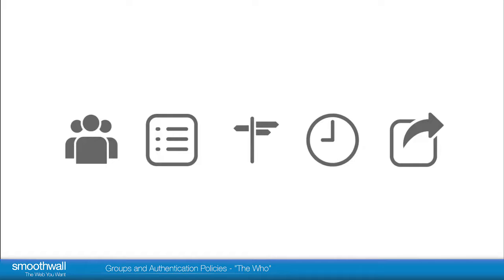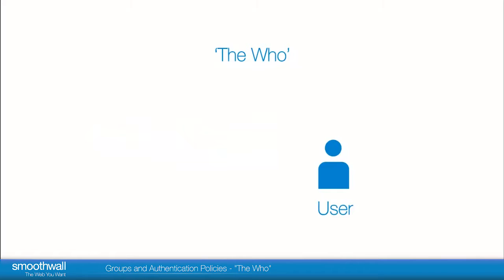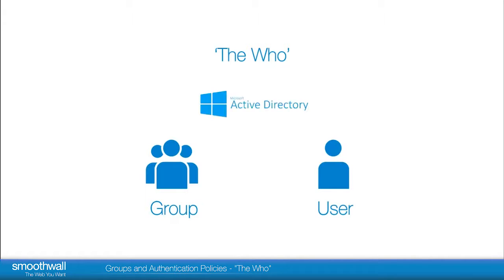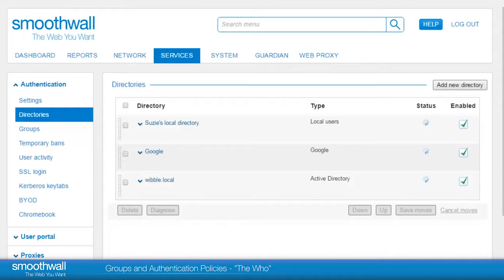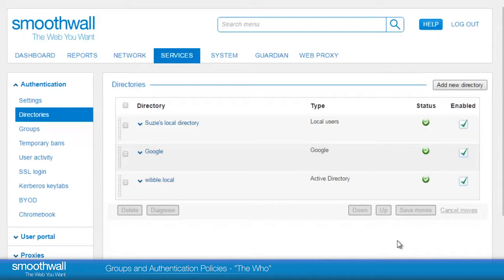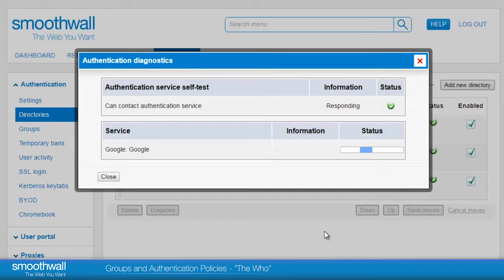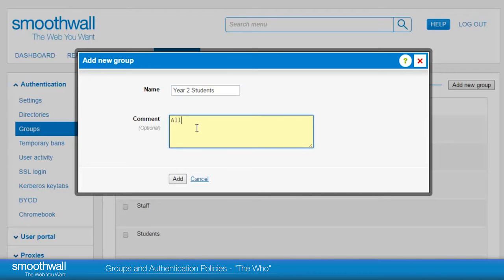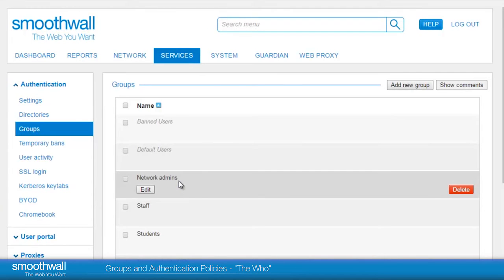Setting up Authentication Policies - "The Who" | Web Filtering | Smoothwall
Filtering policy objects are the building blocks for your web filter policies. Explanation of "The Who", groups and authentication policies, how to add and edit them, and where they are located in the Smoothwall.